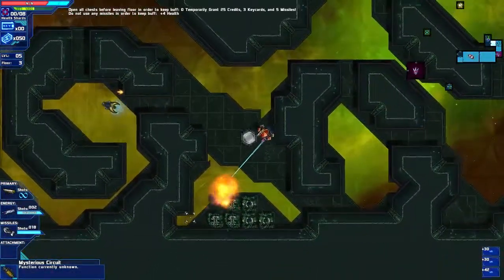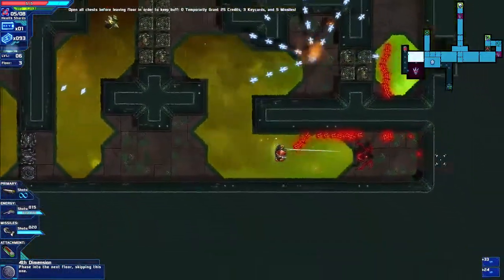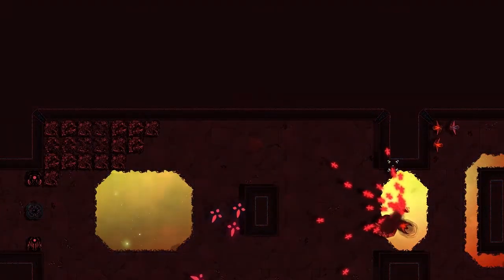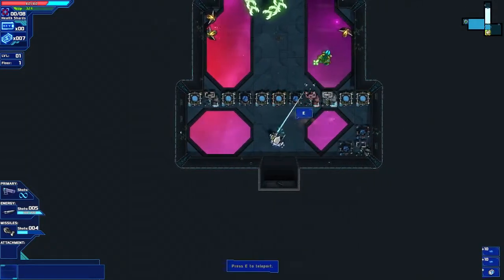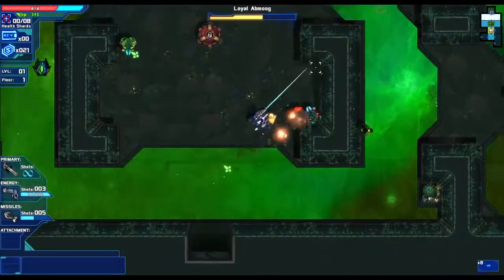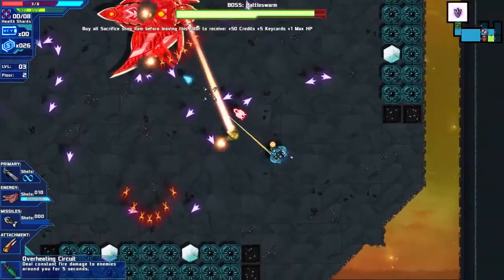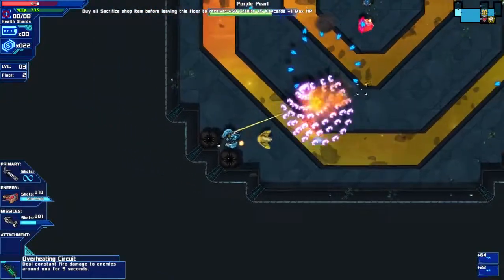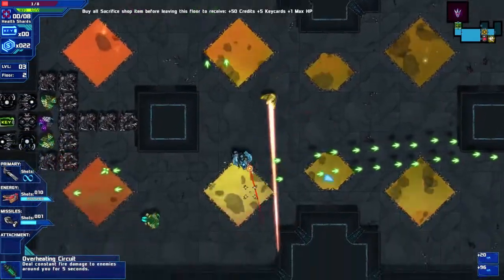Review- Starward Rogue (PC)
There's a rectangle in a sun with my name on it. Suit up in your favorite robot and dodge many bullets in this shump-roguelite mix.